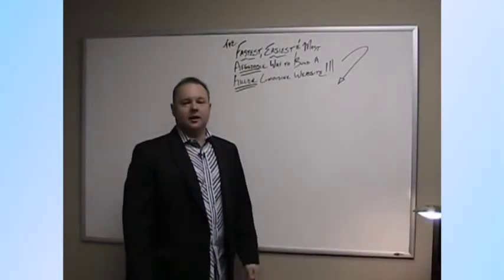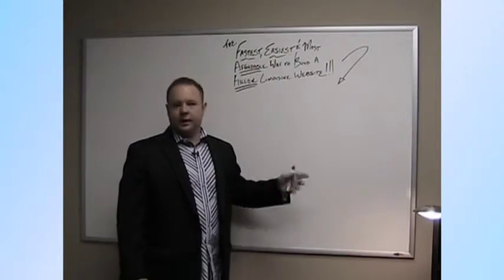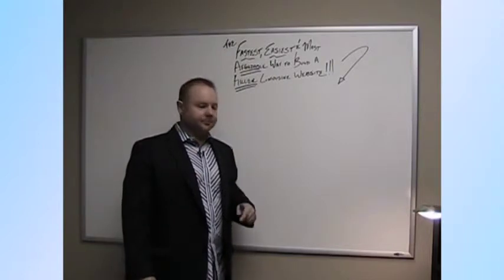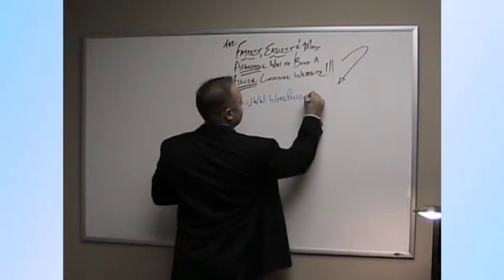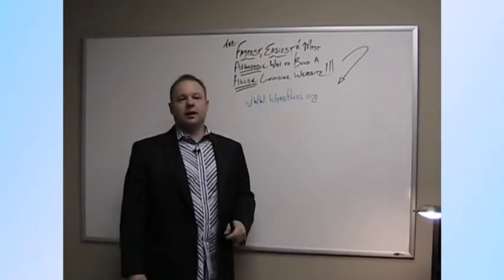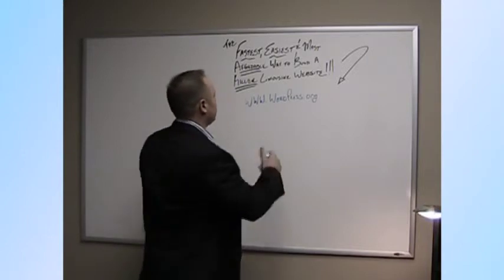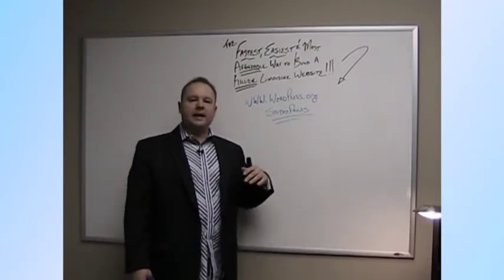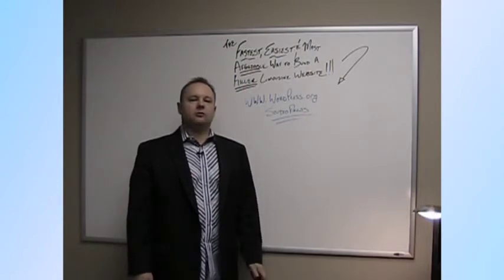How To Build A Killer Limo Website That Gets Traffic.mpg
Johnny Schrunk, shares marketing strategies for limousine business owners on How To Build a Killer Limo Website that Gets Traffic and More Customers!!!